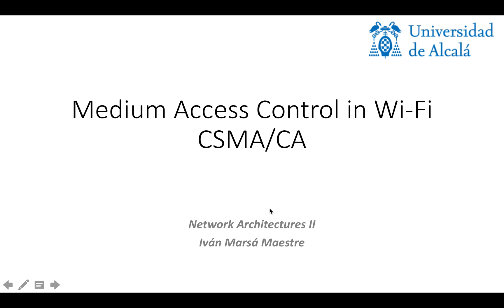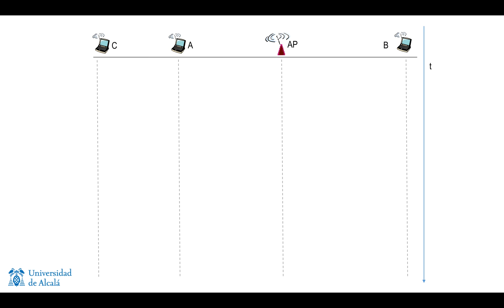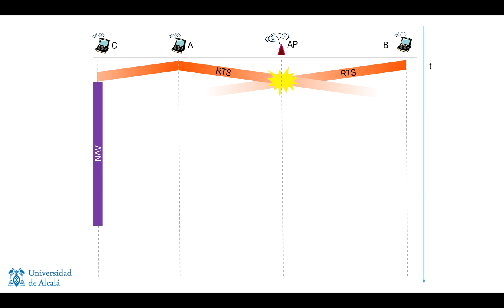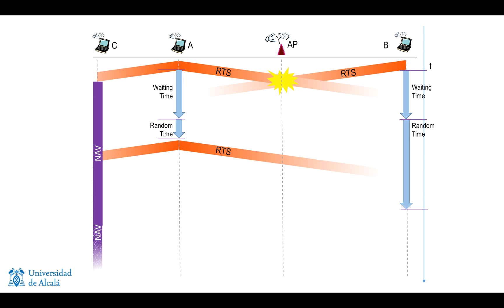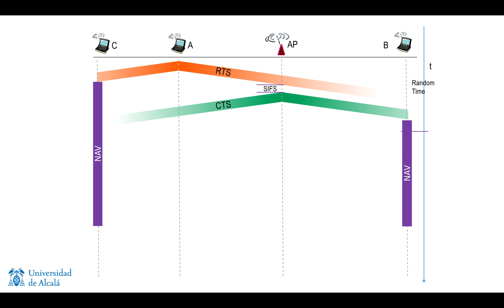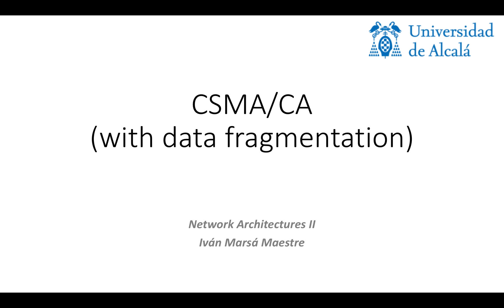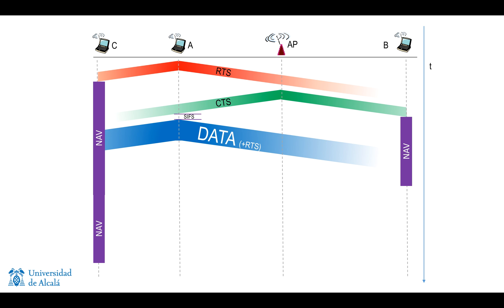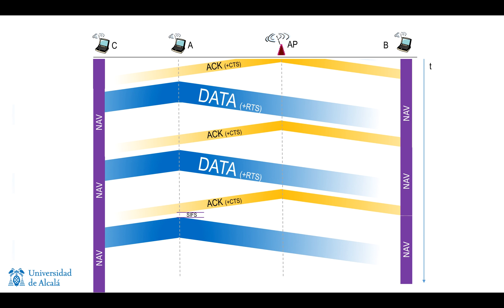CSMA/CA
General description of the medium access control mechanism  CSMA/CA, used in the 802.11 Wi-Fi standard. This video is part of a flipped classroom course material.